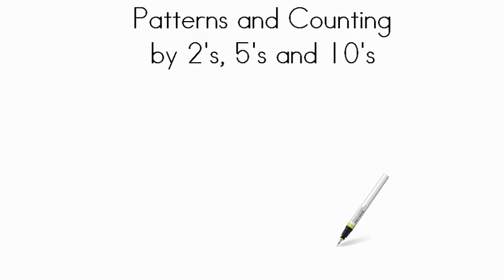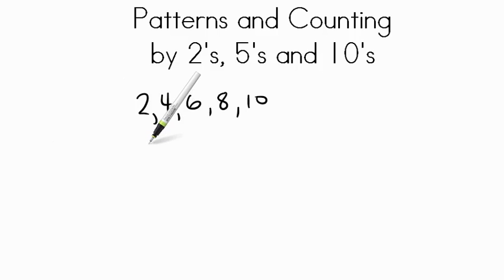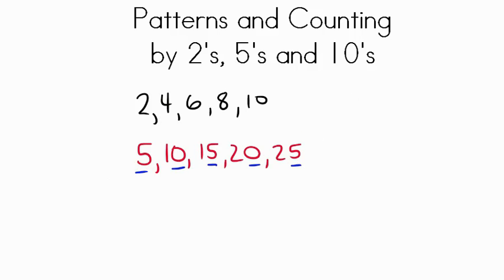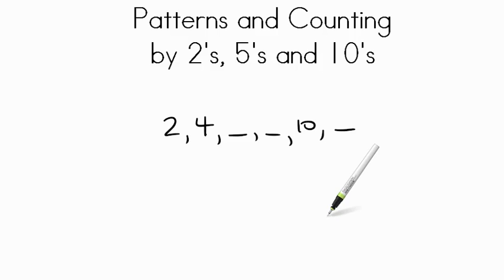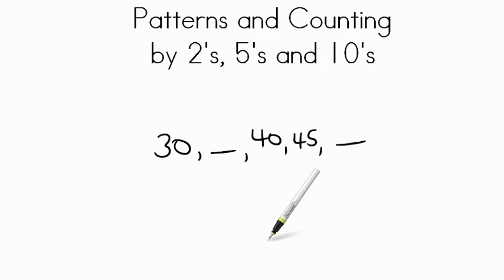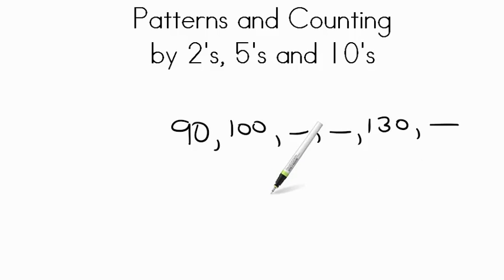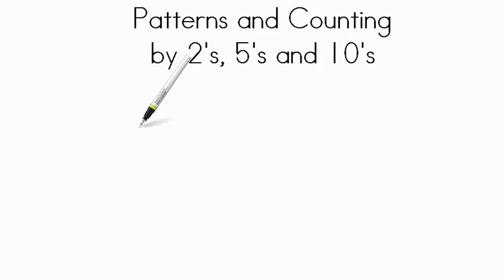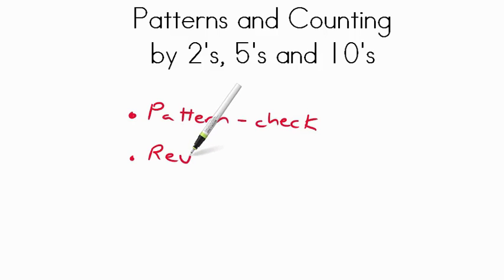AdaptedMind Math - Patterns and Counting by 2's, 5's, 10's Lesson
Students practice identifying patterns and counting by 2's, 5's, and 10's.